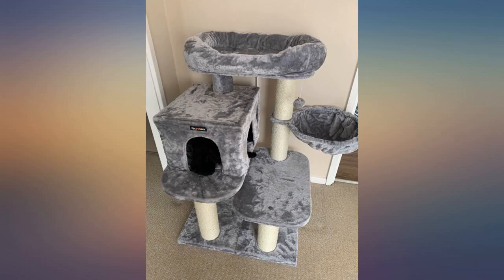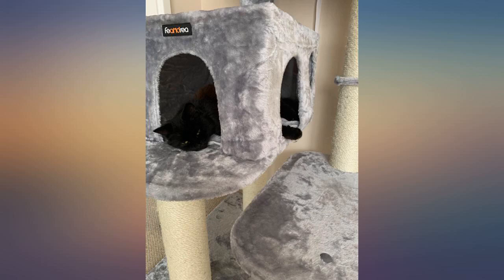FEANDREA Cat Tree, Cat Tower with XXL Plush Perch, Cat Condo with Adjustable Units, review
FEANDREA Cat Tree, Cat Tower with XXL Plush Perch, Cat Condo with Adjustable Units, Cat Toys, Extra Thick Posts Completely Wrapped in Sisal, Stable, Beige PCT01W

Main Features:
- SPACIOUS CAT PROPERTY SEEKING A NEW OWNER: Furnished with an extra large plush perch, a spacious cave and a deep sun lounger, it's a dream domicile for every house tiger
- DIRECTION CHANGE: You can adjust the cat tree in different directions thanks to its movable base plates. This space-saving cat toy adapts perfectly to the conditions of your home
- A ROCK STEADY PARADISE: Whether you have a muscular Ragdoll cat or a large Savannah cat prowling around in your home, you'd like to play it safe with your little trapeze artists. Therefore, this cat tree is equipped with a double-layered base plate as well as an anti-tipper. Even thicker than before, the sisal posts also ensure maximum stability (dia.: 11.3 cm)
- SOFT BEDS FOR CATS: After a stroll through the garden, it's a blessing for every cat to rest on the fluffy mats of the plush perch or cuddle cave. Also the extra deep lounger offers the highest comfort